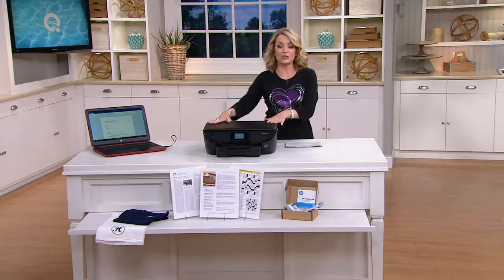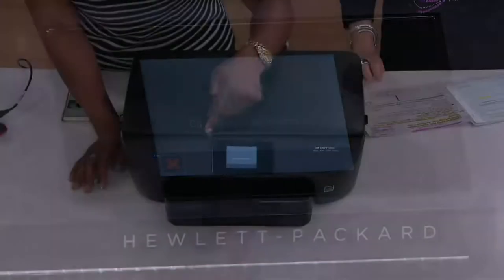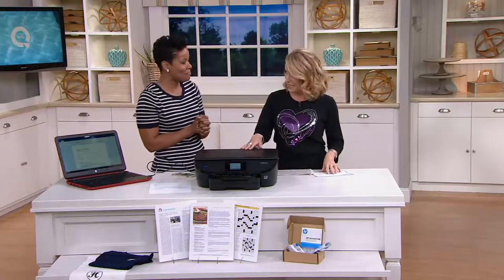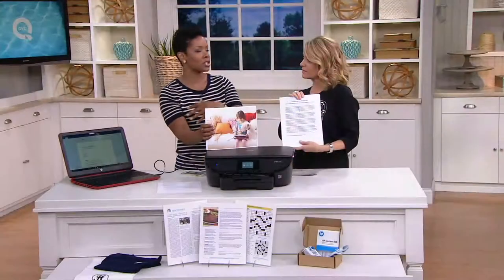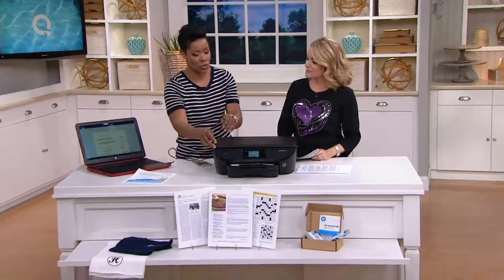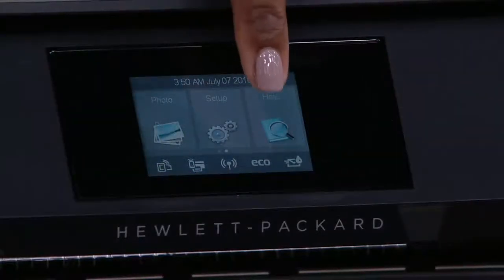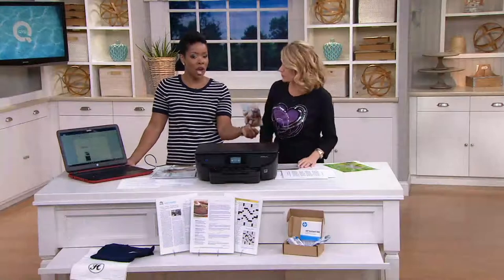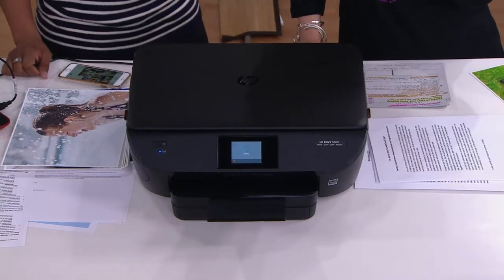HP ENVY 5660 Photo Wireless Printer w/ Copy Scan, Air Print & Touch Display on QVC